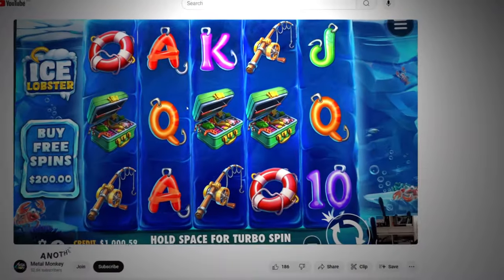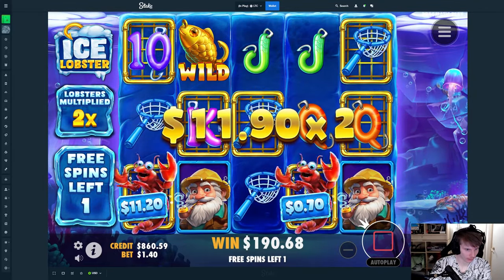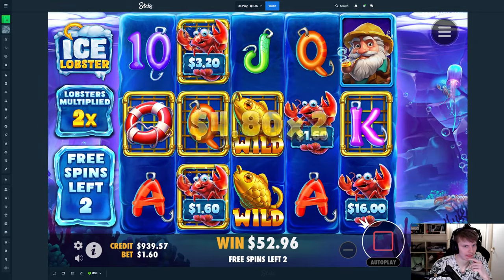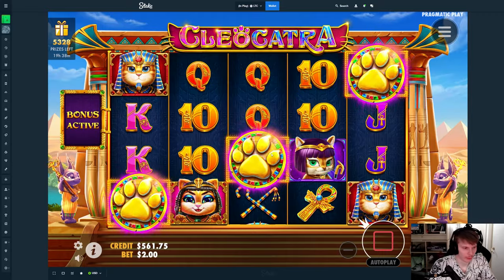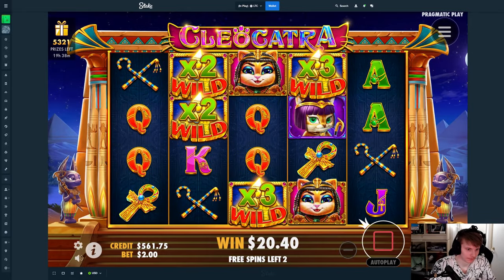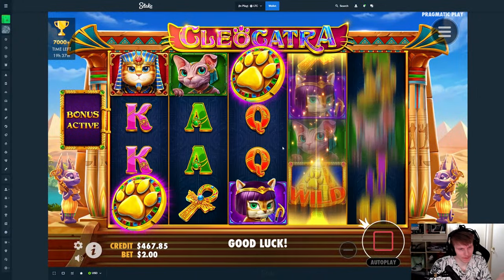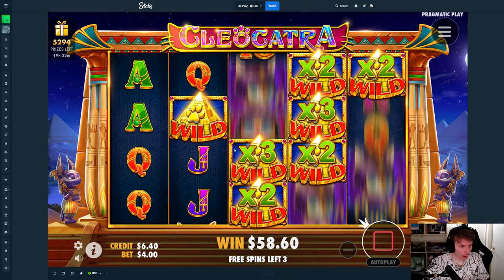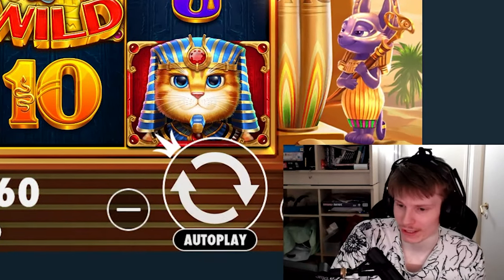Lucky comeback ALL IN bonus buy on CLEOCATRA!